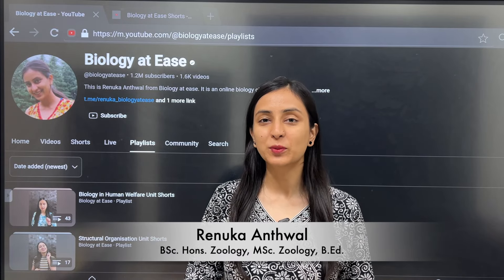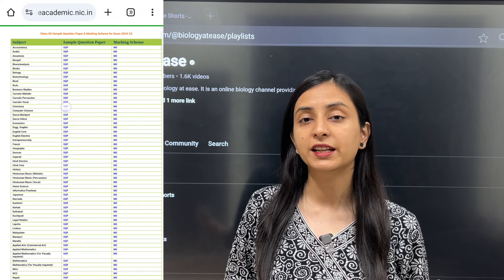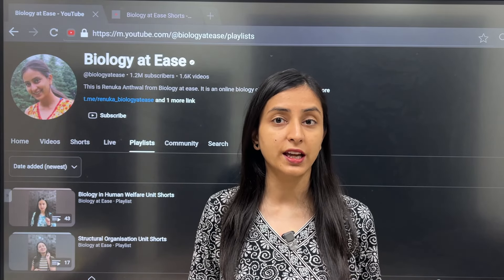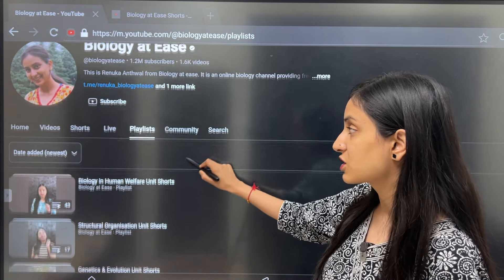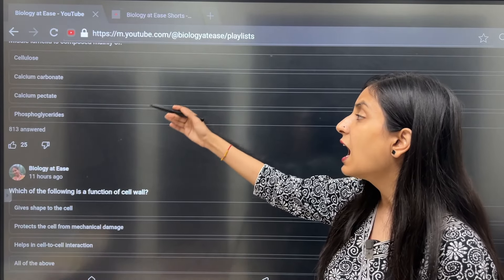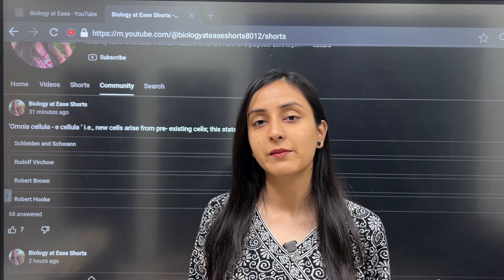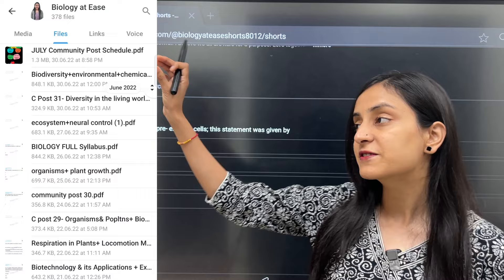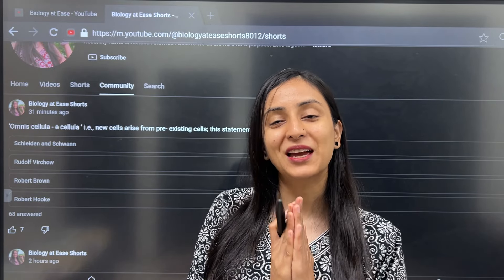NEET 2025 Latest Update | CBSE Releases Sample Papers